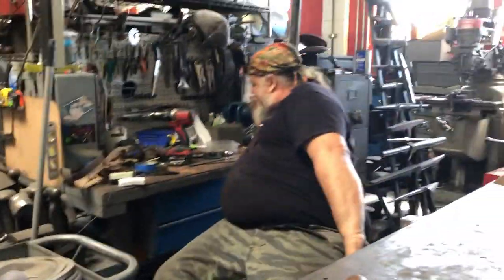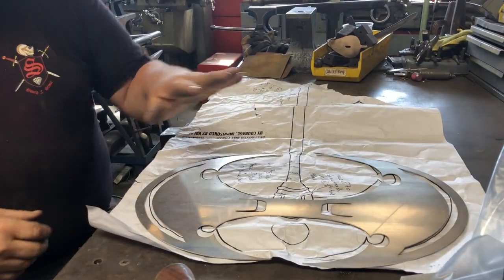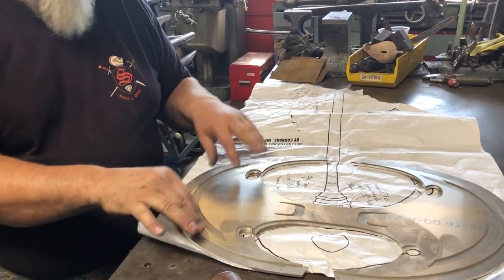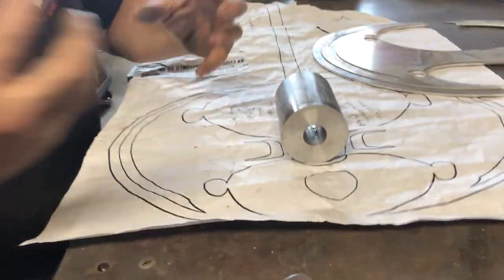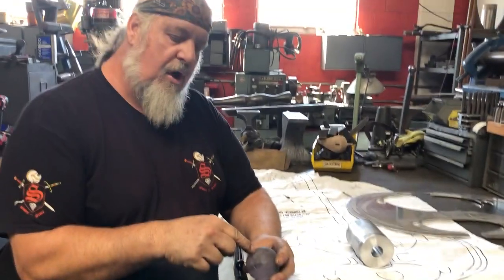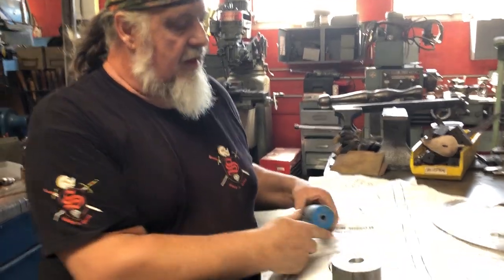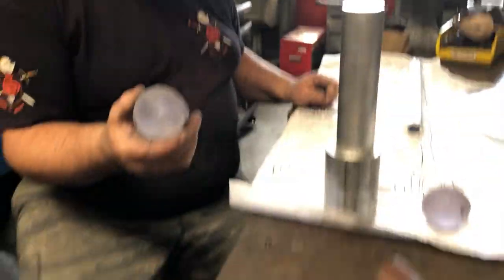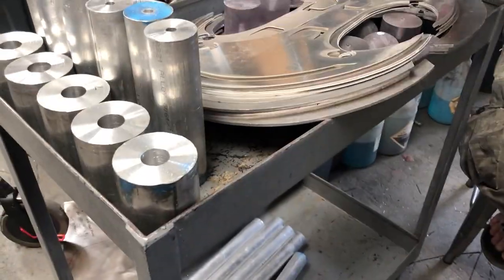Tony Swatton of The Sword and the Stone talks about The Axe of Prissan!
Tony Swatton, the amazing Man at Arms himself talks about The Axe of Prissan, how he's building it and what it's going to look like when it's done!  Check it out!